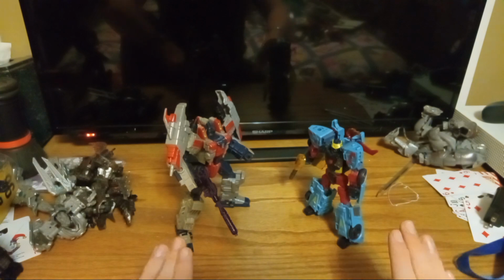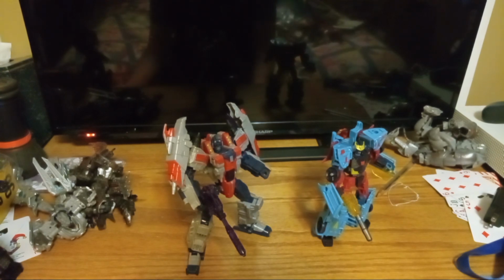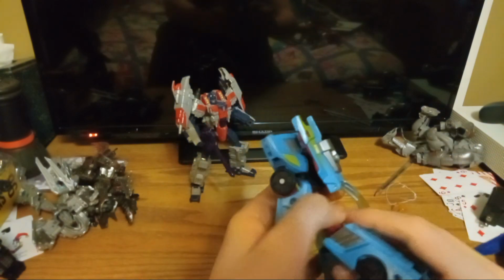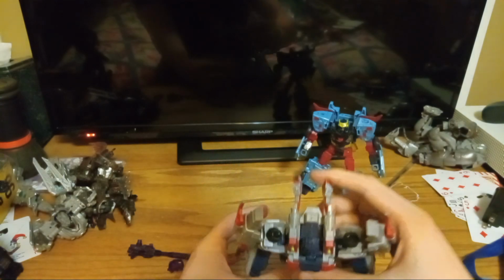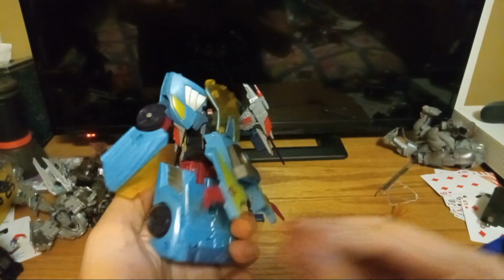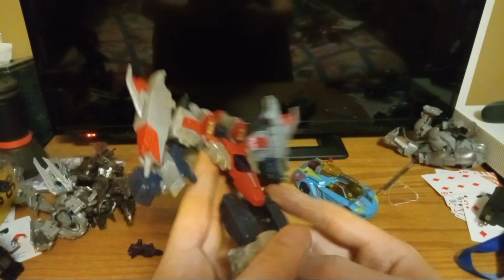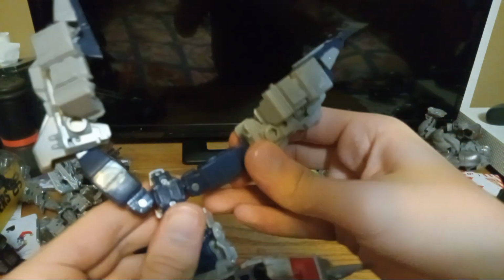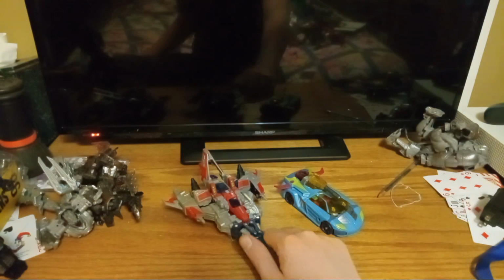Legacy United Cybertron Universe Starscream and Hotshot Review